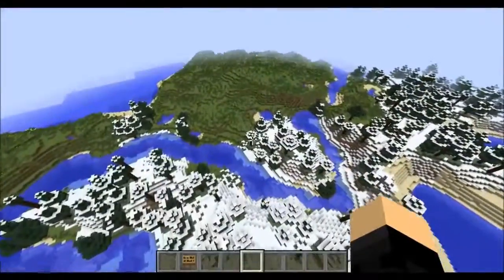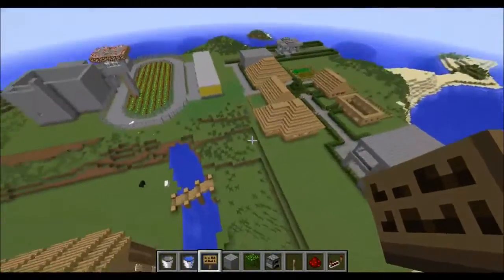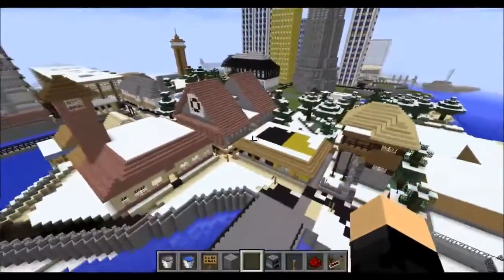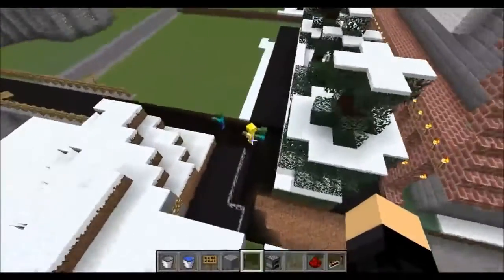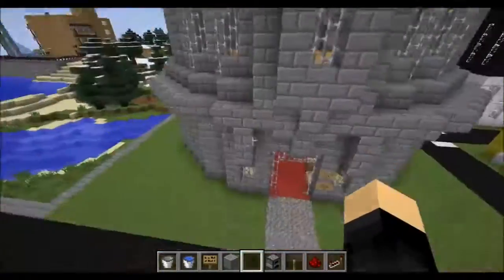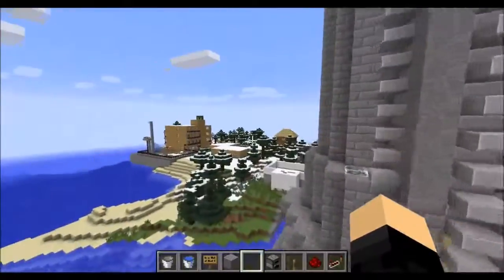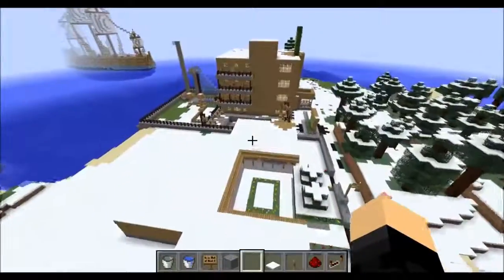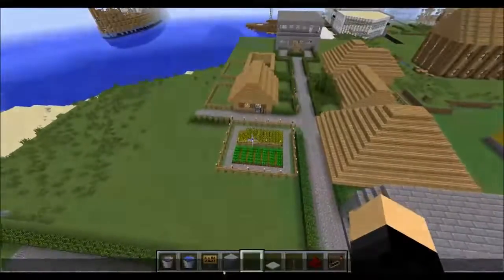Meepton City Building - EP 20 - The Finale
Audio's a little bit out a times so I recommend turning it up. For some reason MC 1.6.4 with Forge has broken so I'm forced to end my series here. Might have to drop a few mods to upgrade to 1.7.X if I can't seem to fix the problem. This will probably be the last MC video for a while as I'll be moving onto other games. The map for this world will be updated on PMC in early September.